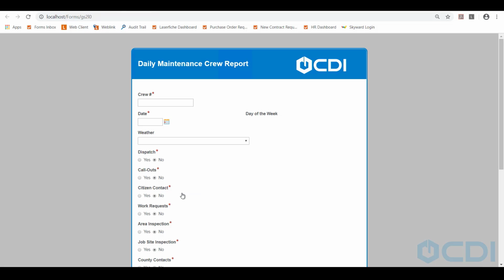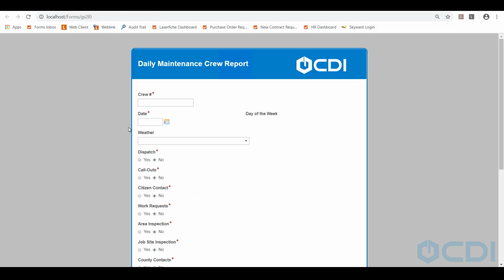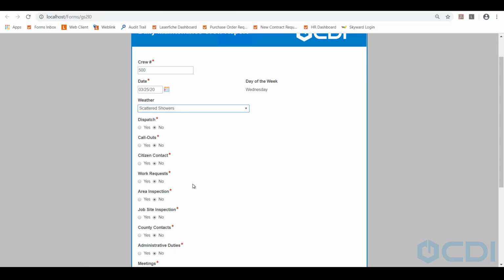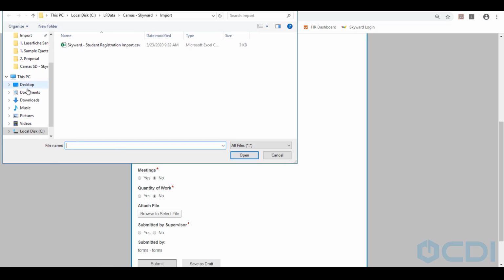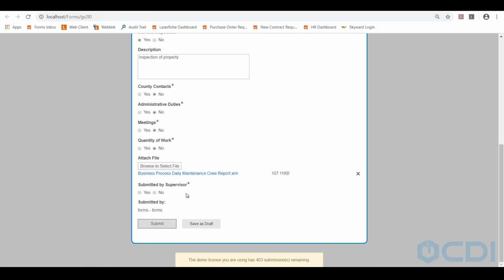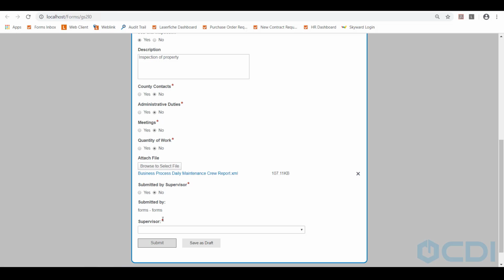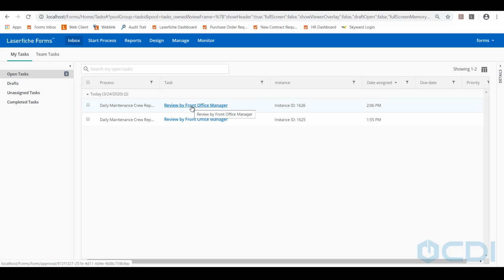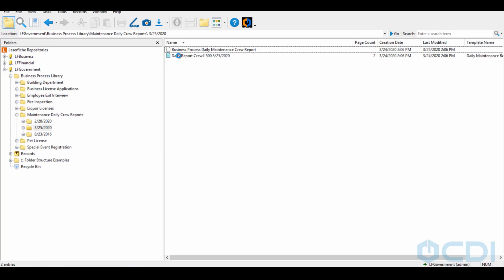Daily Maintenance Crew Reporting with Laserfiche by CDI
With Laserfiche and CDI, Cities and Counties can easily have their staff submit daily maintenance crew reports directly through their smartphones, laptops, or tablets, while out in the field. Those reports can then be automatically routed around for approval, then filed and indexed automatically.

• Laserfiche Support
• Laserfiche Sales
• Laserfiche Consulting
• Laserfiche Hosting
• Laserfiche Integrations
• Scanning Hardware
• Scanning Services